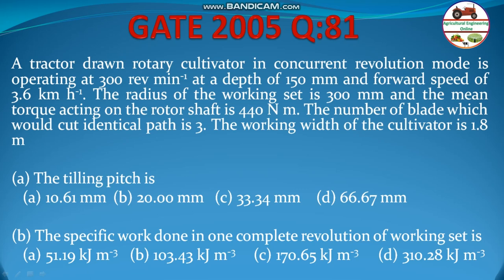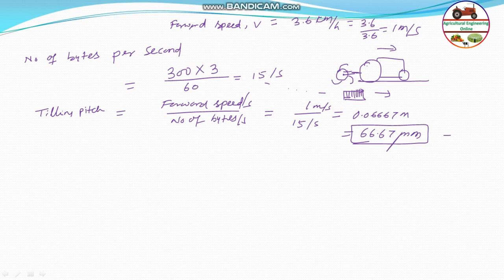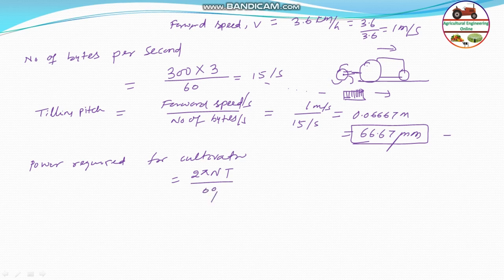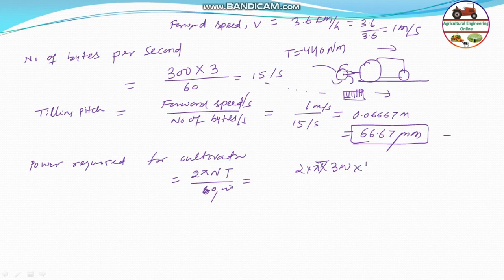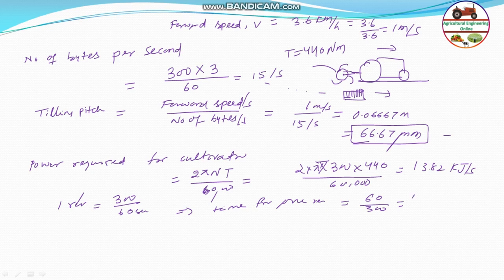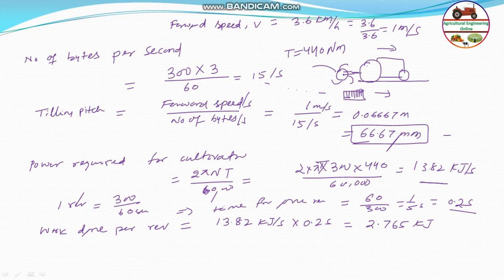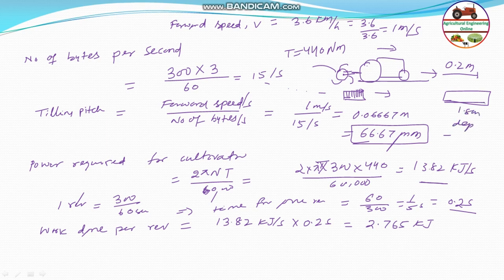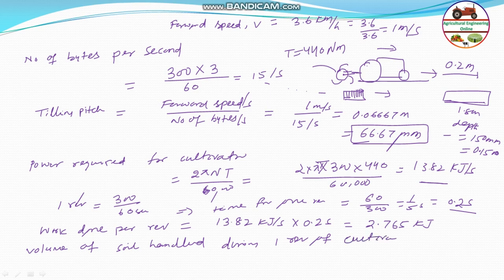Rotary Cultivator Tilling Pitch and Specific Work GATE 2005 Q-81